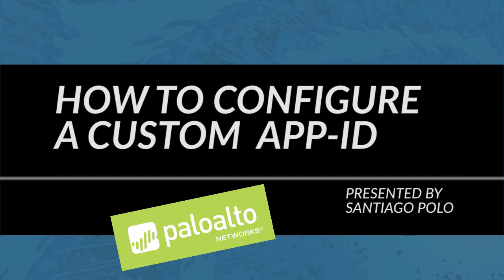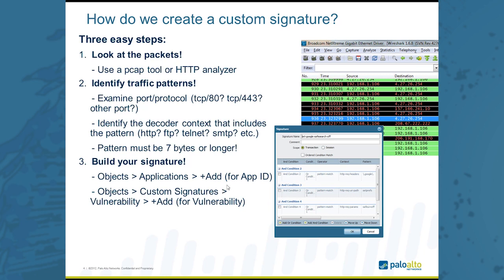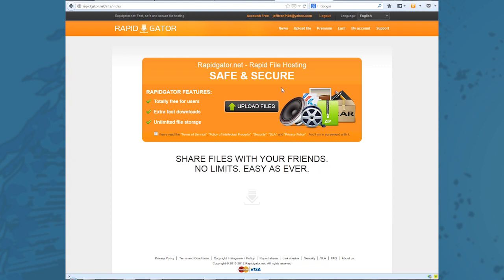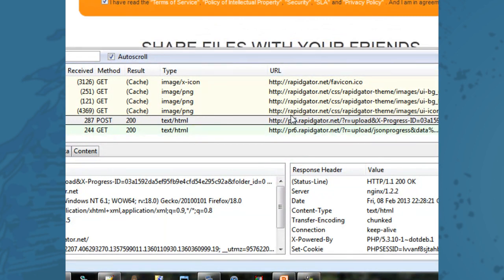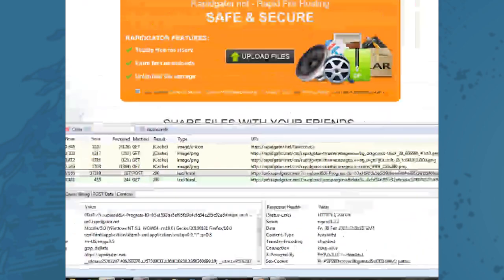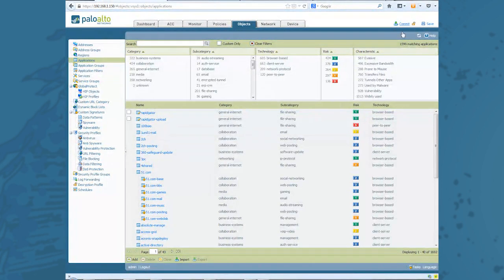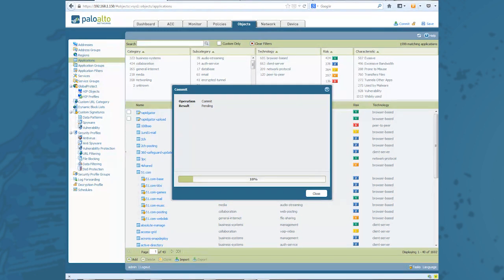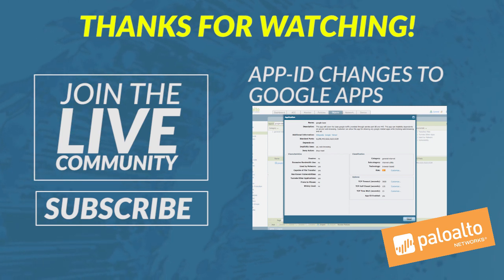Tutorial: How To Configure a Custom App-ID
This video explains how to configure a custom App-ID, a key component of your security strategy.

For even more information, please be sure to visit the LIVEcommunity to participate in online discussions, read our blogs and see all of the great information that we have there: